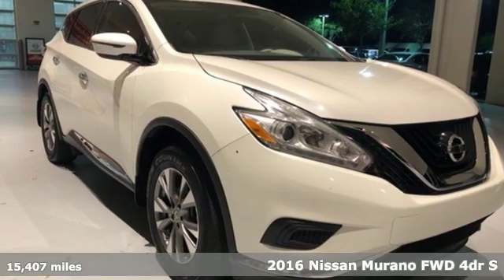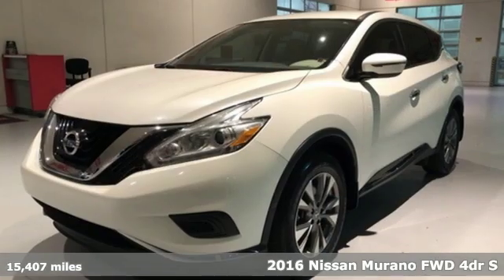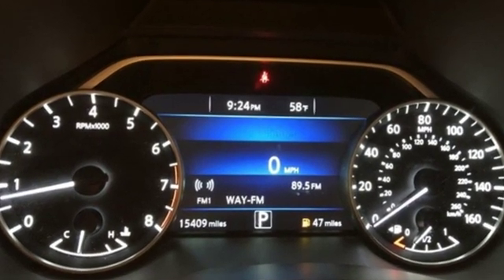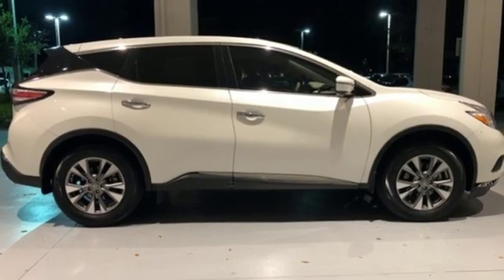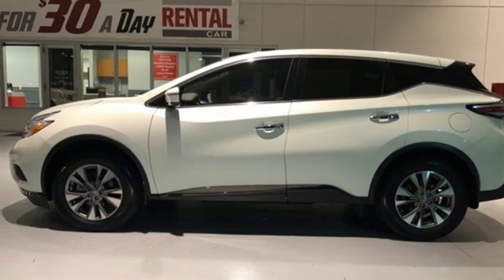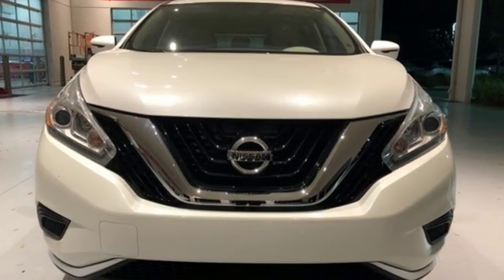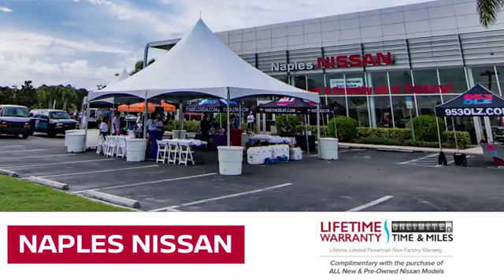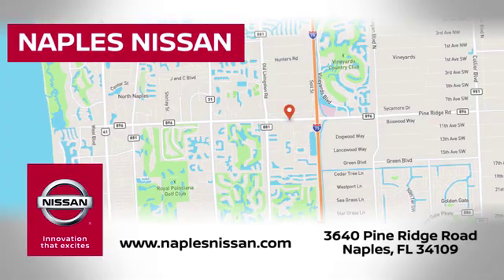Used 2016 Nissan Murano Naples, FL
Year: 2016
Make: Nissan
Model: Murano
Trim: S
Engine: 3.5L V6 DOHC
Transmission: CVT with Xtronic
Color: White
Interior: Beige
Mileage: 15407
Stock #: P3997
VIN: 5N1AZ2MG0GN116420
CARFAX One-Owner. Clean CARFAX. Pearl White 2016 Nissan Murano S FWD CVT with Xtronic 3.5L V6 DOHC CVT with Xtronic.brbrRecent Arrival! 21/28 City/Highway MPG

Address:
3640 Pine Ridge Rd,